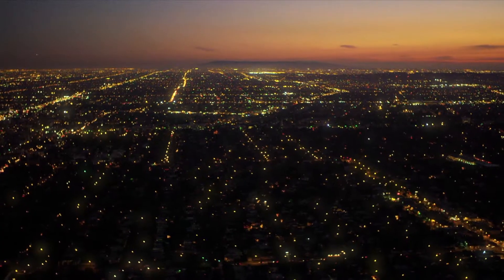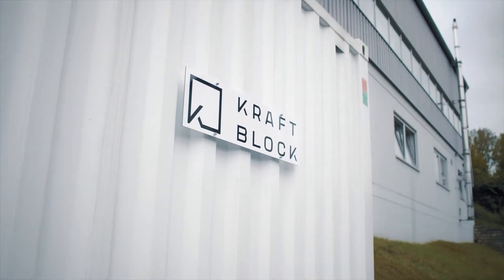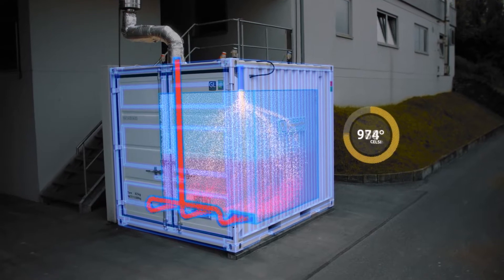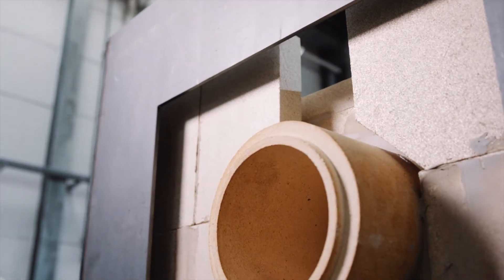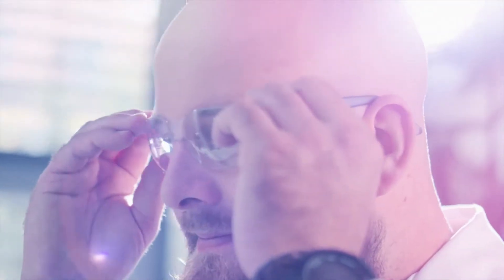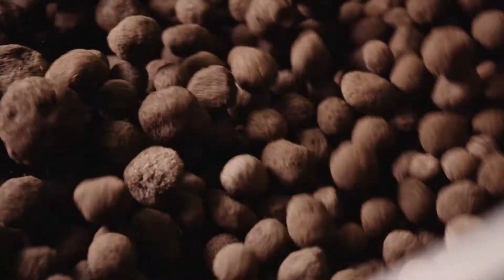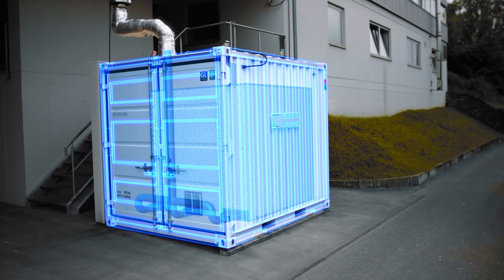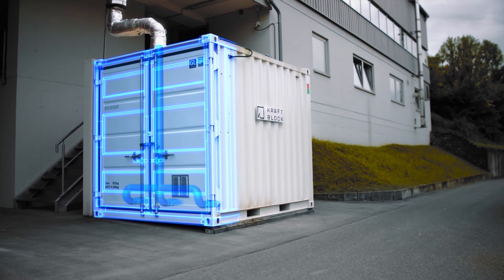Siemens Solid Edge Customer Success KRAFTBLOCK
There are certainly many startups with innovative solutions. Kraftblock is one example. We recently had the opportunity to sit down with the founder, Dr. Martin Schichtel, to learn more about how the company uses Solid Edge to build a green business from a scientific research project.

At Kraftblock our mission is to design a storage based sustainable energy system.

Kraftblock provides an eco-friendly, cost-efficient and highly scalable, modular thermal energy storage system. A cornerstone for the transition to renewable energy.

Stanford IT Learning - Training Center

We invite you to join our Solid Edge User Group at Facebook